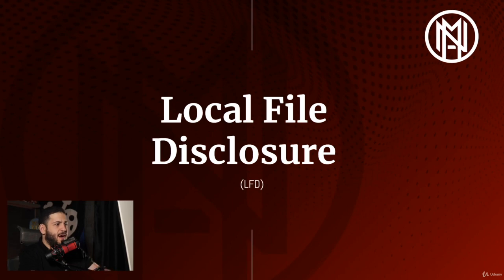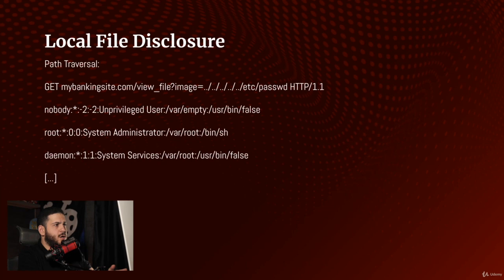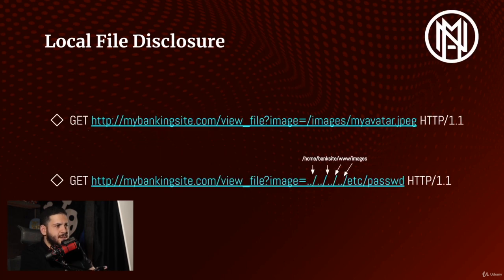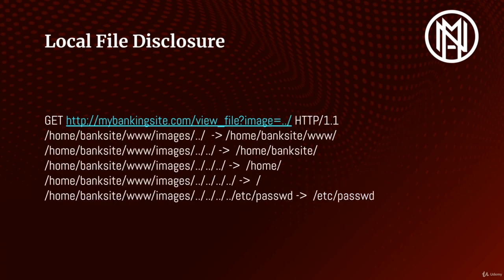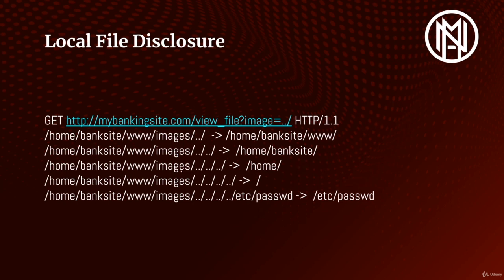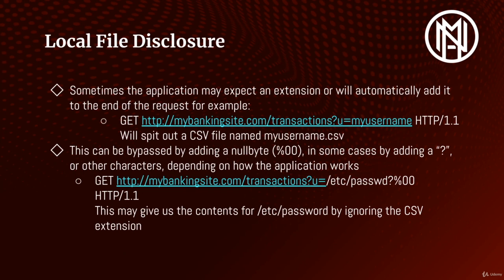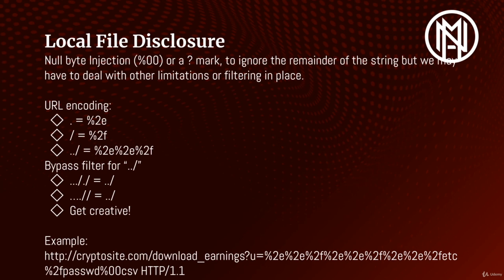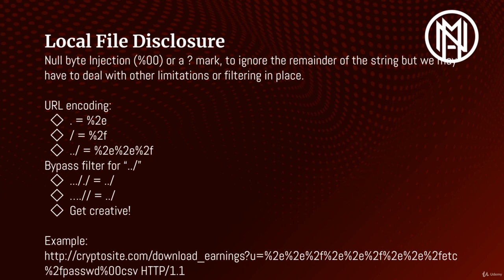Local File Disclosure | Introduction to Bug Bounty Hunting | Part - 1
Local File Disclosure Part - 1

Local File Disclosure

The File Disclosure vulnerability allows an attacker to include a file, usually exploiting a "dynamic file read" mechanisms implemented in the target application. The vulnerability occurs due to the use of user-supplied input without proper validation. (OWASP)

-Allows to read configuration files on host machine
-Read Arbitrary files on the box (like /etc/passwd)
-Information Disclosure (limited to host's root directory) in some cases